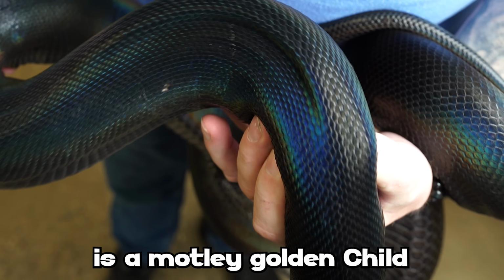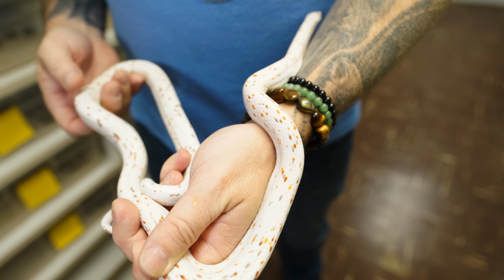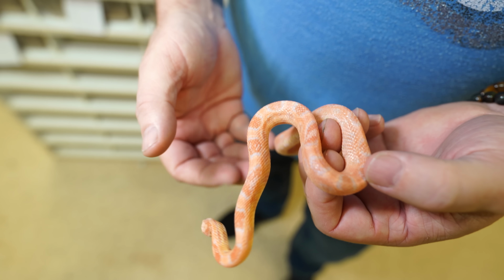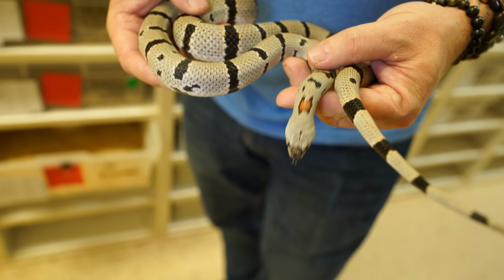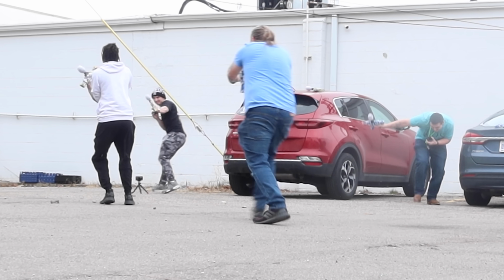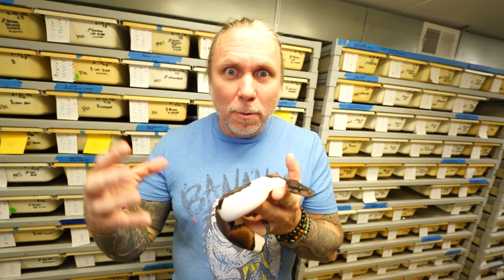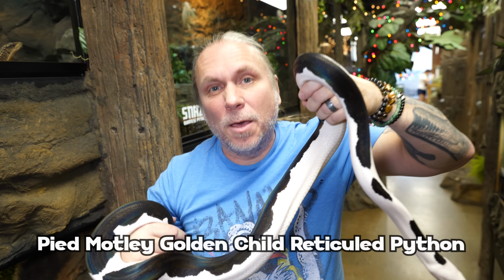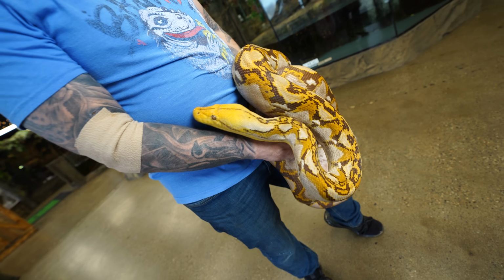Rainbow Snake The Most Beautiful Snake In The World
The most beautiful snakes in the world. I'm sharing what snakes I find the most beautiful.

↑↑↑↑↑↑FOLLOW NOAH↑↑↑↑↑↑